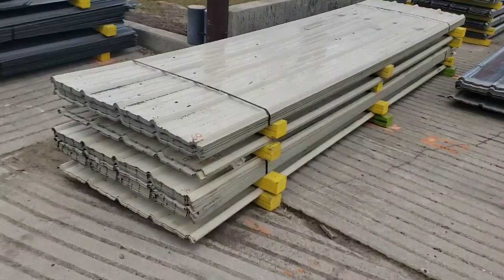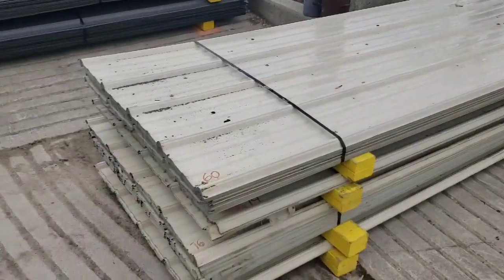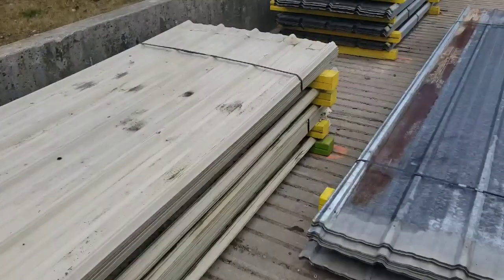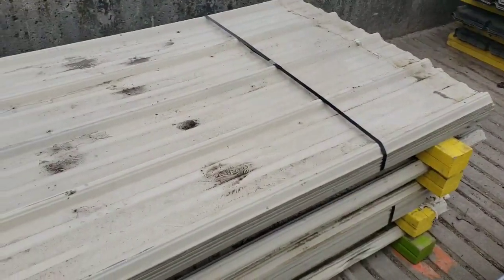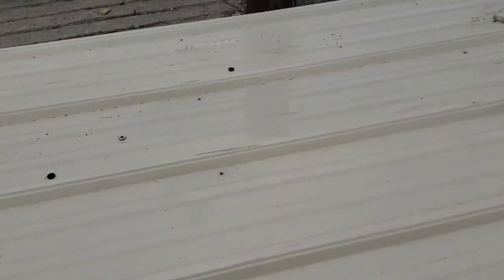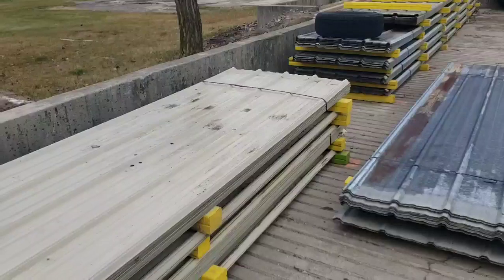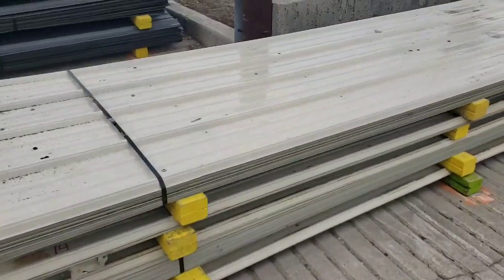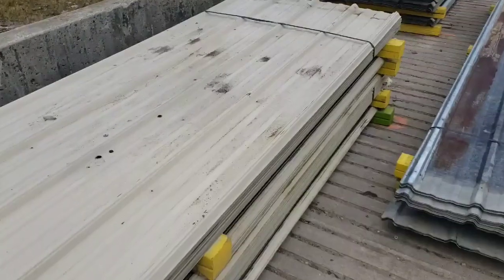67@12'8" x 36" Used Light Tan Colored Metal Roofing Sheets = $25 each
Located in Fond du Lac, Wisconsin we are the largest provider of used metal roofing sheets in the Midwest absolutely.
Please watch the video for an accurate description.

Here is a very nice batch that just arrived.
67@12'8" x 36" Used Light Tan Colored Metal Roofing Sheets = $25 per sheet while they last.

Message us to reserve.
Material must be picked up in Fond du Lac.
Pick up times are Saturdays 8-noon.
Please bring an open trailer so we can easily load with forks. Trailers with short side rails or protruding fenders are fine.
Thank you for your interest and please share this information with a good friend or relative.